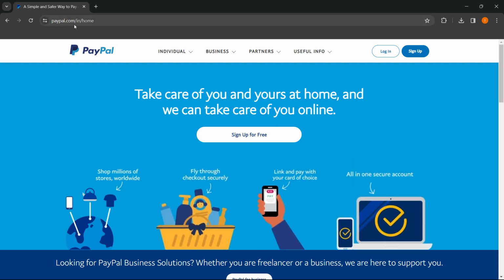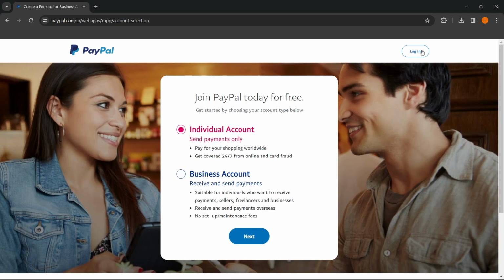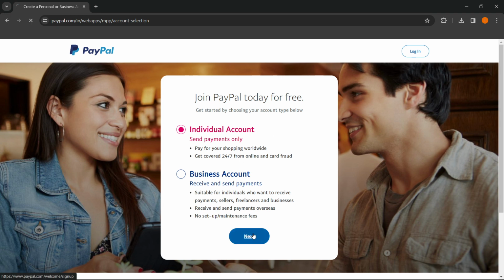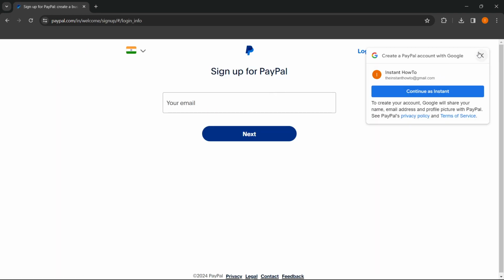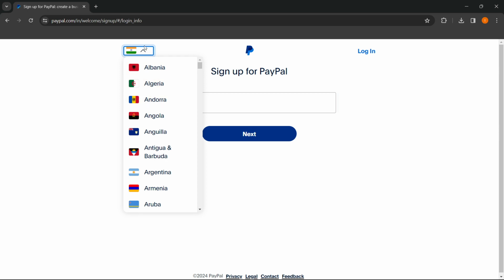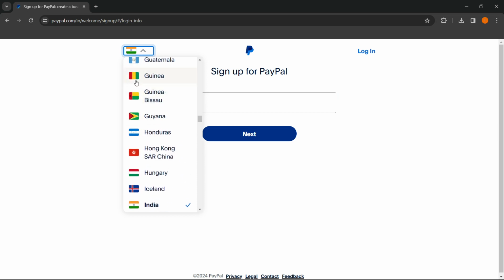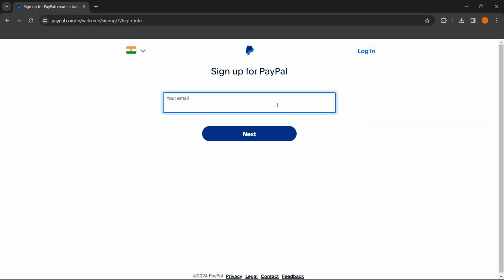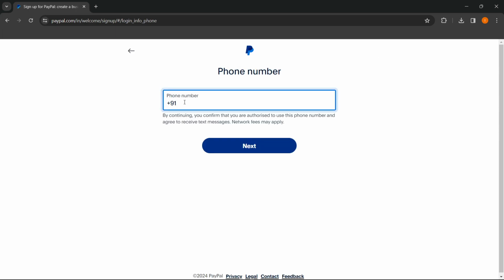How To OPEN PayPal Account In India (2026)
In this video, I'll show you how to open a PayPal account in India in 2026. This is a full tutorial on opening PayPal account in India.

In case you've been wanting to create PayPal account in India, this is the video for you!